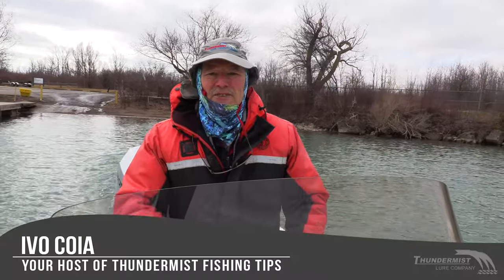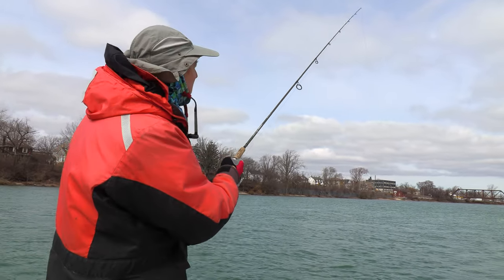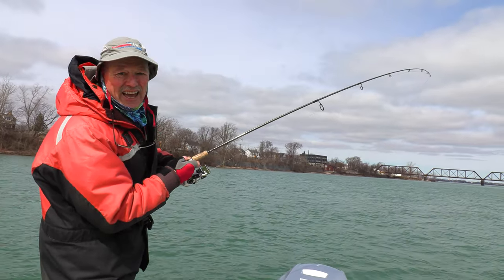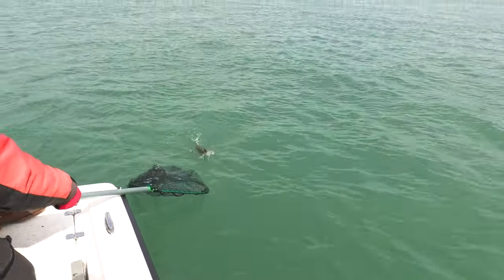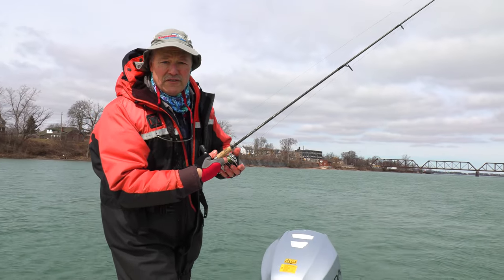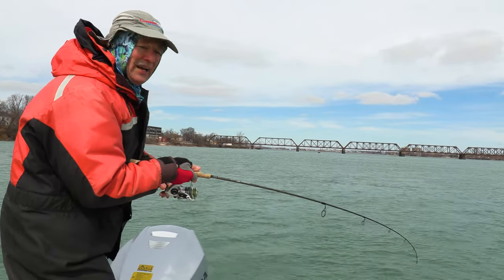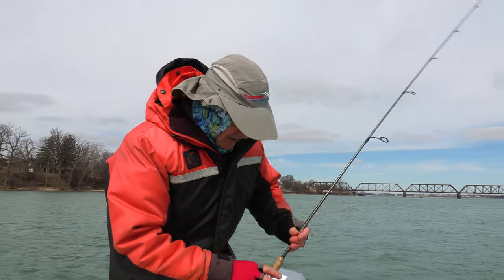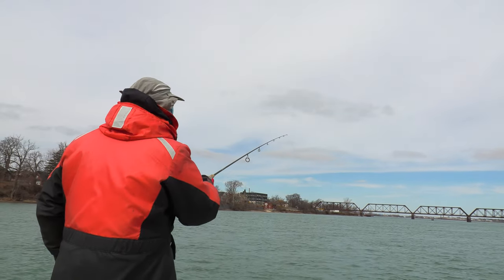How to Catch Walleye in the Niagara River: Using Flexi Jigs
We're out on the Niagara River, hoping to snag some amazing walleye. We're putting Flexi Jigs and Skoolie Minnow to the test in strong currents, and it's proving to be quite the adventure. I'm sharing some of the valuable tips and techniques we've learned along the way.